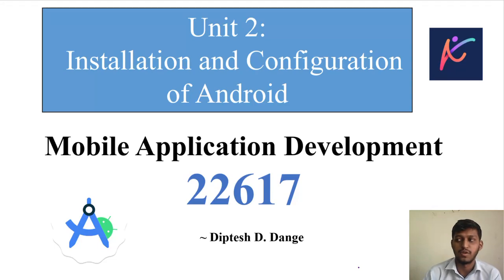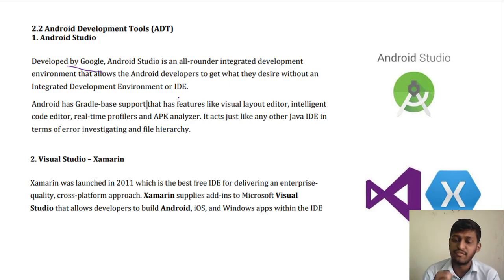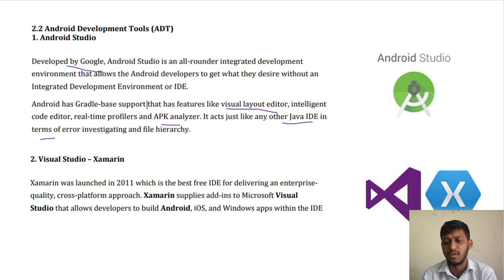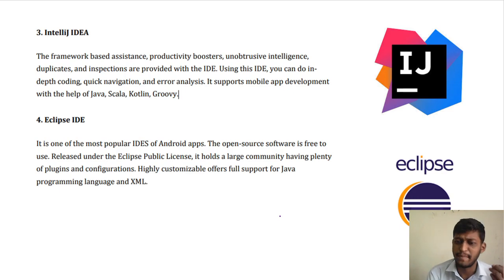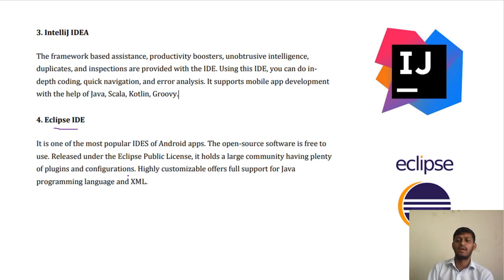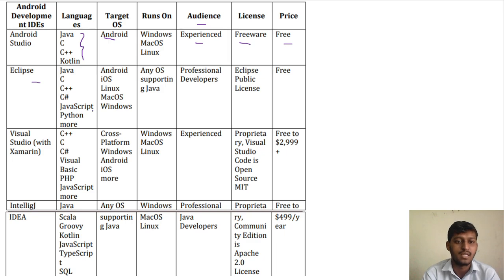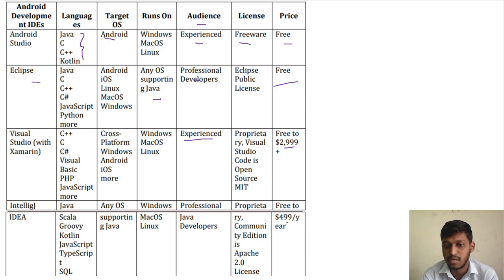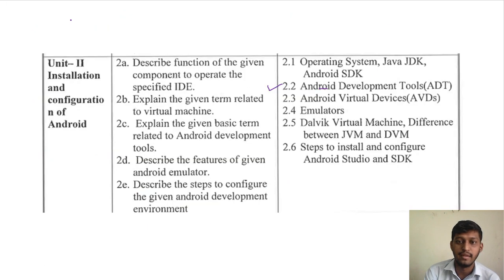2.2 Android Development Tools (ADT) | MSBTE | I Scheme | 22617 | Mobile Application Development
Get ready to unlock your creativity and build innovative mobile apps!

About this course:

Course Title: Mobile Application Development

This playlist covers the entire MSBTE Mobile Application Development syllabus (Course Code: 22617). Follow along with our expert instructors as we dive into the world of mobile app development.

What you'll learn:

Design and develop mobile apps for Android and iOS
Build user-friendly interfaces and engaging user experiences
Master programming languages like Java, Kotlin, and Swift
Explore popular frameworks and tools like React Native and Flutter
Learn about app testing, deployment, and maintenance

Interactive resources:

Downloadable code files and project templates
Quizzes and assessments to test your knowledge
Discussion forums for Q&A and feedback
Live coding sessions and workshops

Stay organized:
Use the playlist tabs to navigate through the course modules. Each video is labeled with the corresponding MSBTE syllabus topic.

Happy learning!